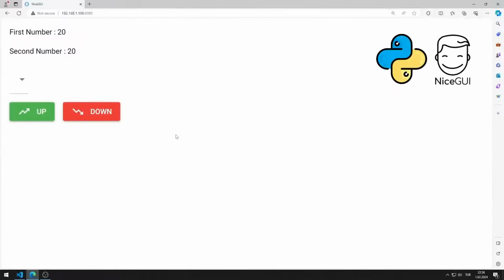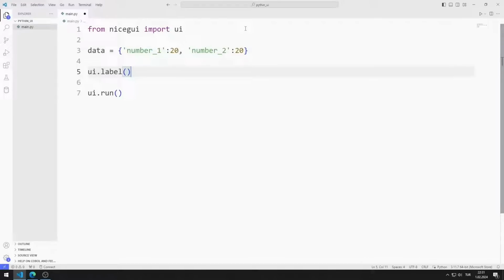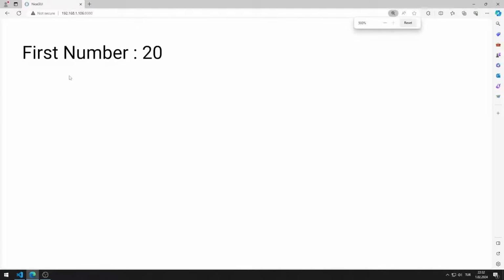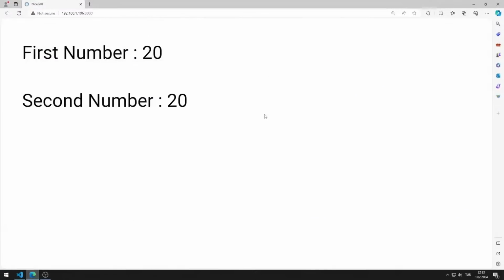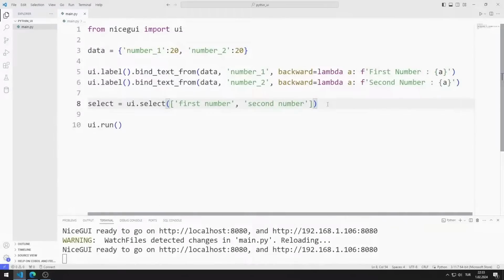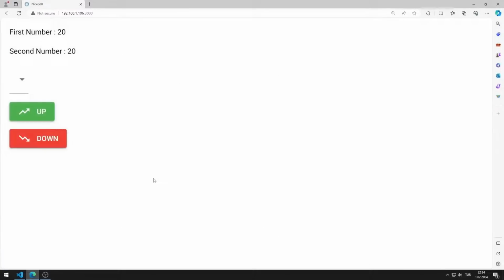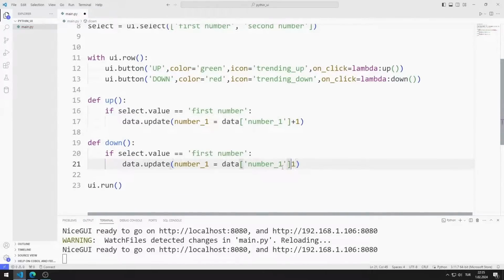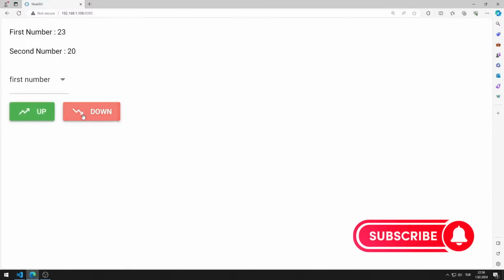Bind Text From - Python NiceGUI Tutorial 32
In this python nicegui tutorial, we will make an example using the bind text from function. There are label, select and button objects in the application.
The first or second number can be selected with the Select object. Afterwards, the numbers can be increased or decreased with the buttons.

✅ How to use bind text from function in nicegui library?